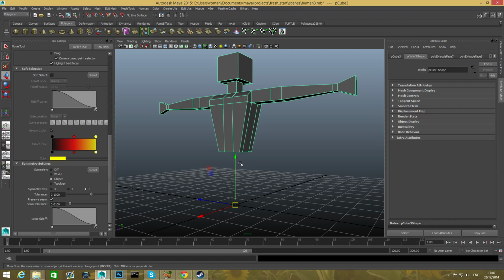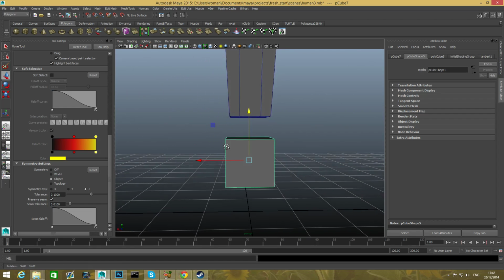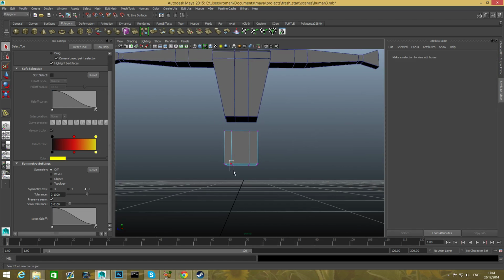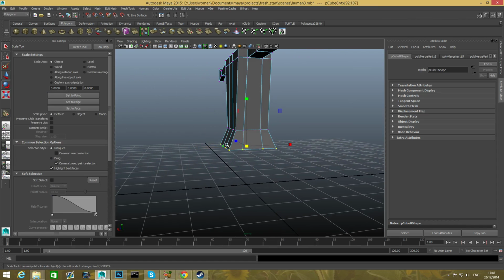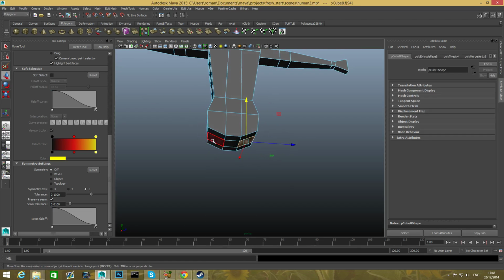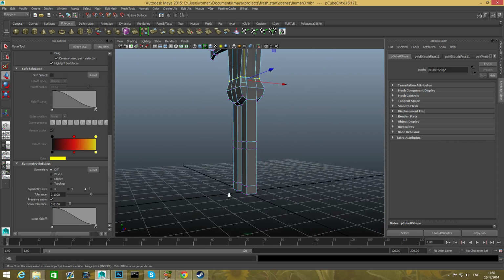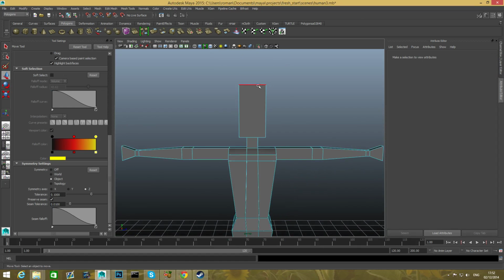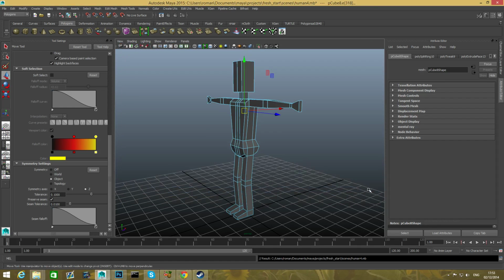Maya Beginner Guide Part 11 - Continue To Model A Human Body Figure